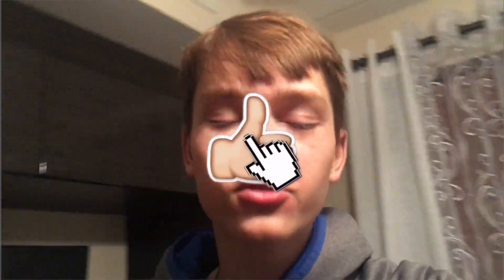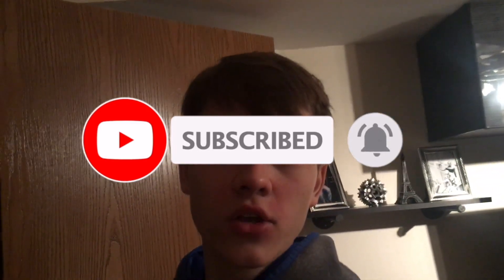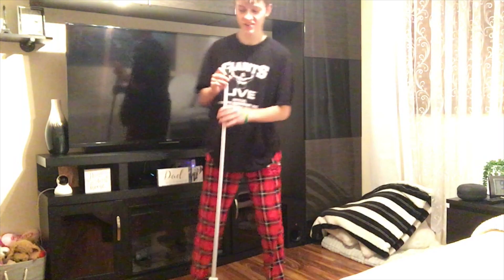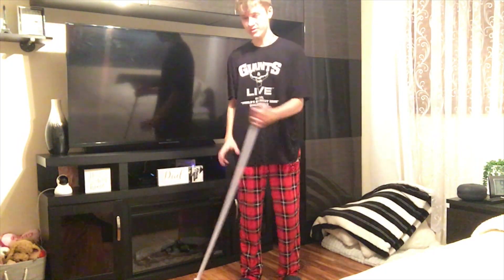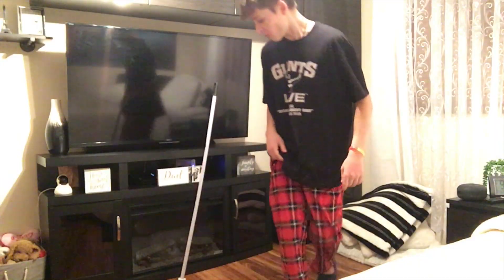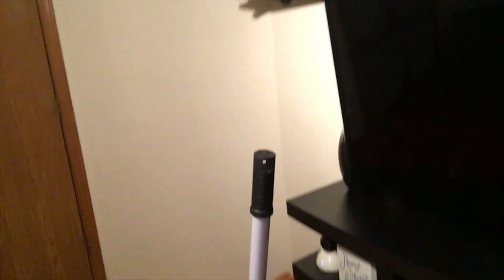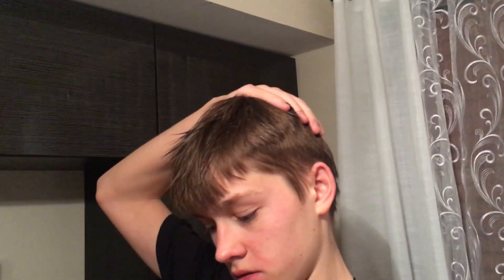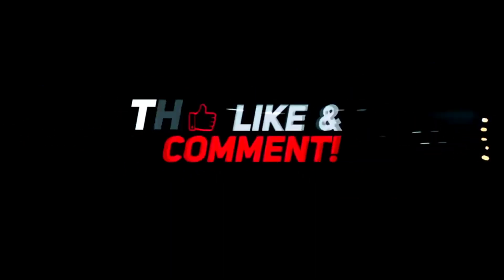BROOM CHALLENGE STANDING ON ITS OWN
TAKE A DAY TO SEE WHAT I DO AS A HIGHSCHOOL STUDENT